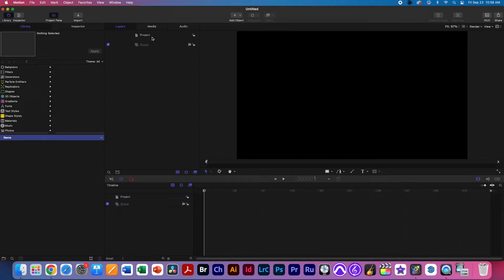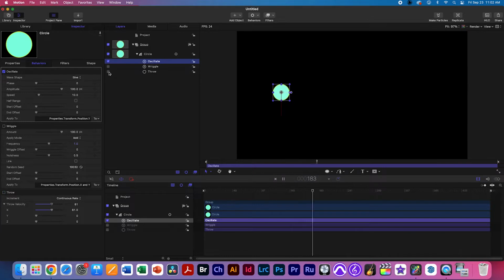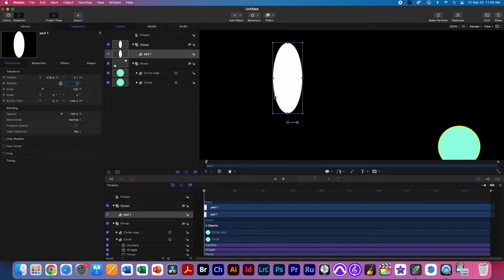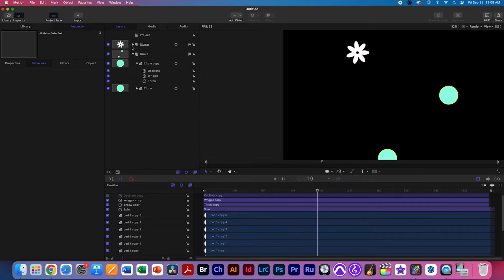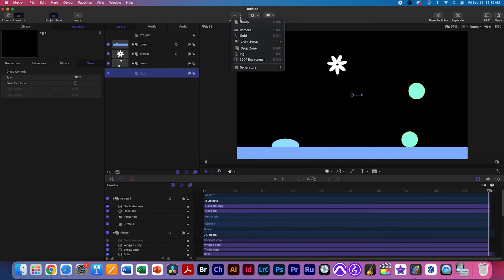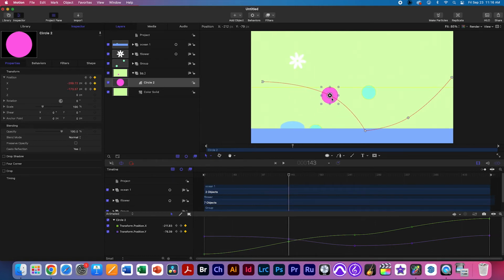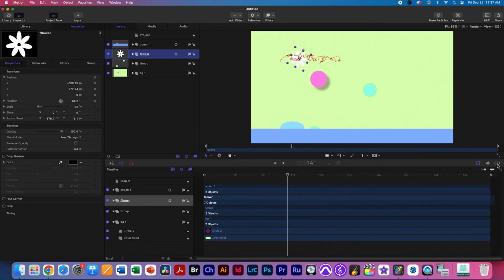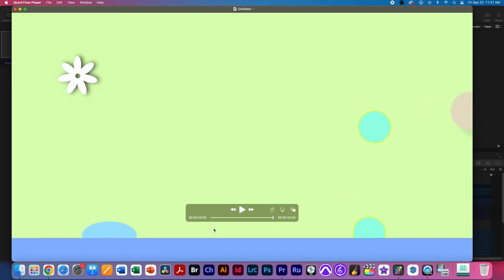Apple Motion Review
This is a review of using several of the basic motion parameters used in class to give your animations life in apple motion.  It is also a review of the basic overview of motion and using key frames